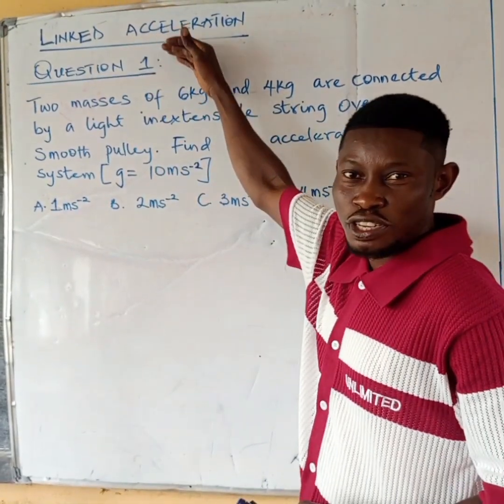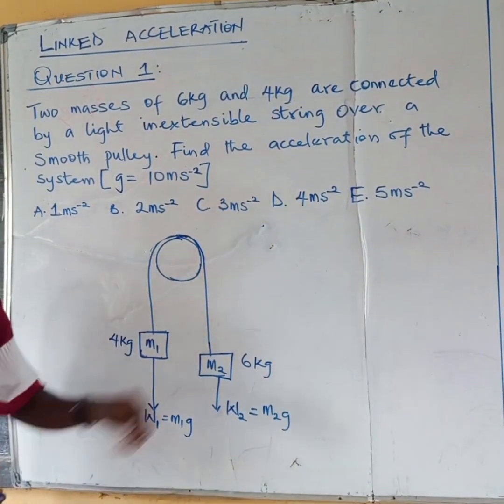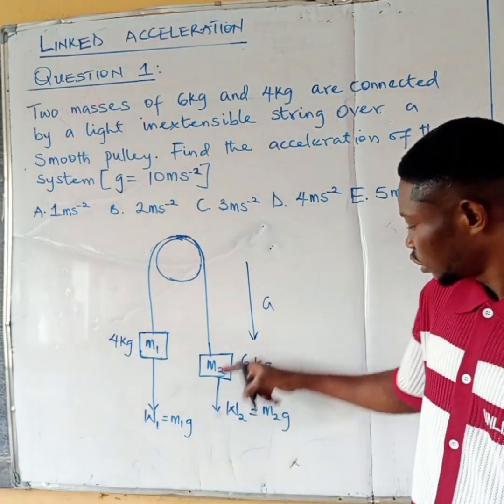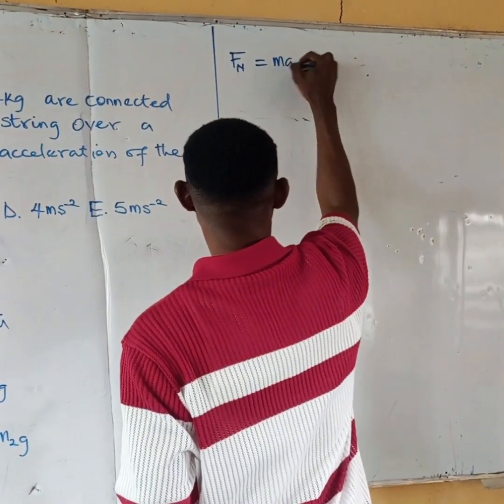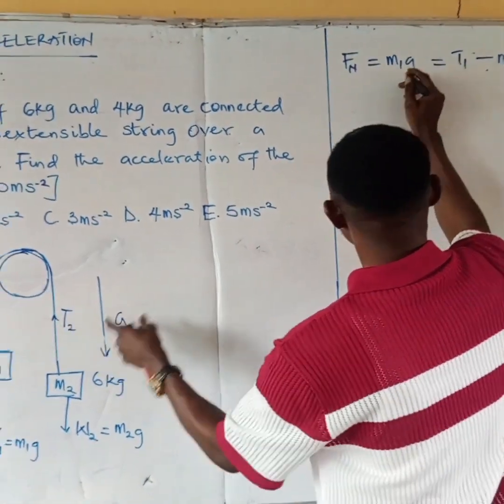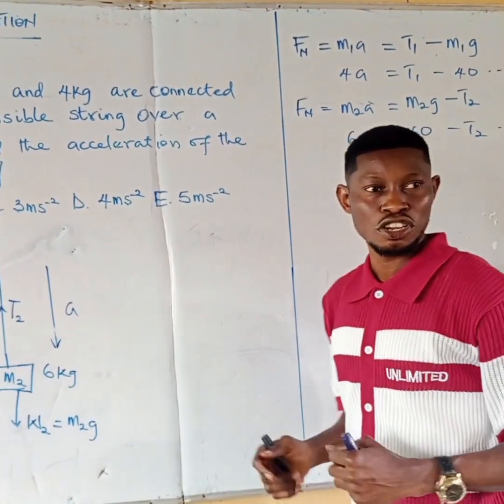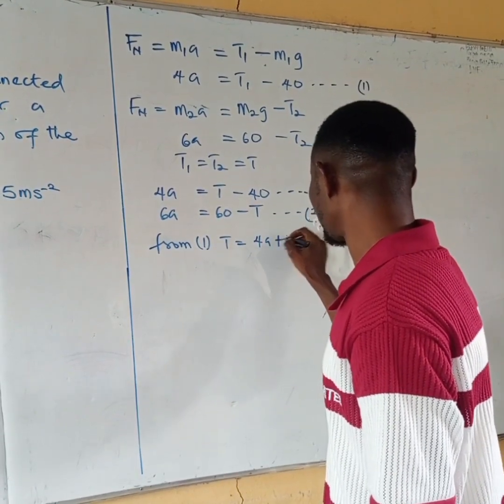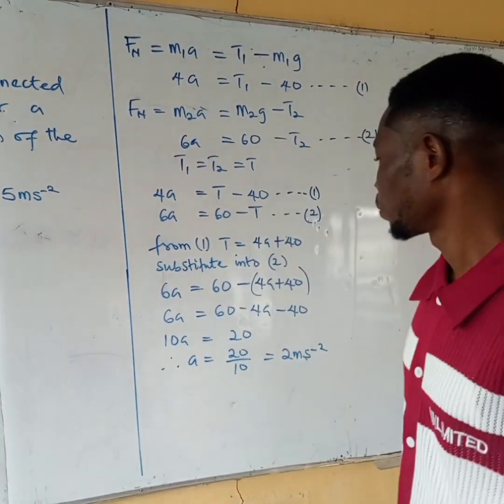Linked accelerations @Learn it better with Most